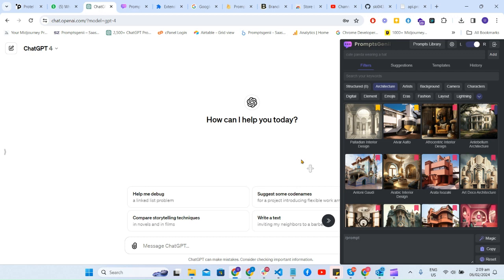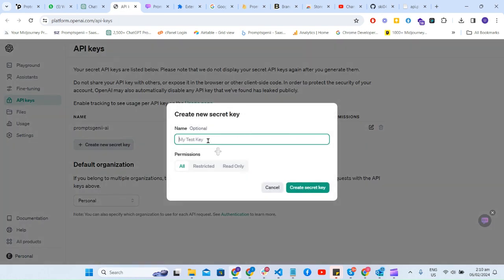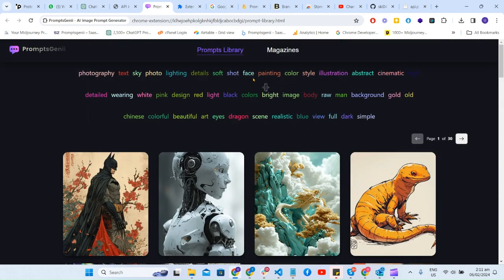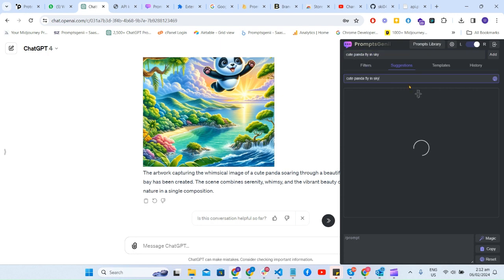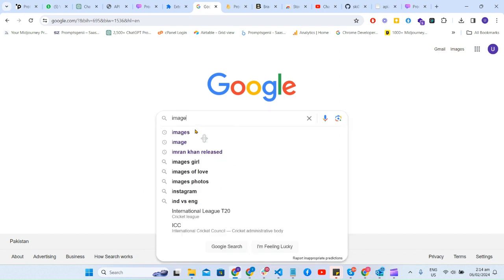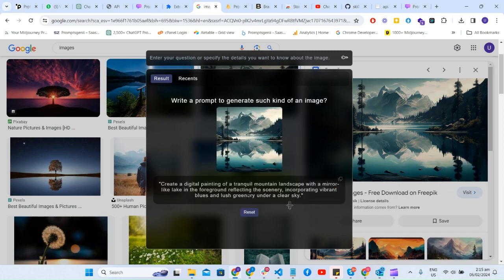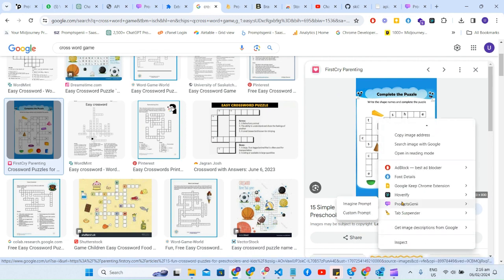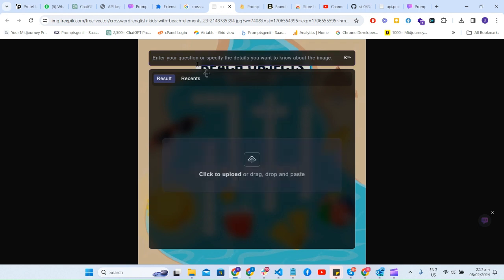How to use PromptsGenii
Create stunning, creative prompts with ease using PromptsGenii - the ultimate AI prompt generator for digital creators. This game-changing tool takes the guesswork out of crafting prompts that generate jaw-dropping AI art.